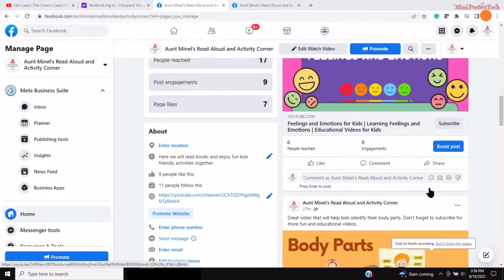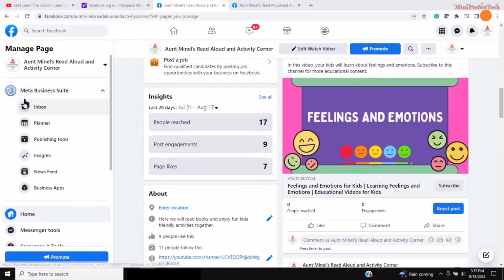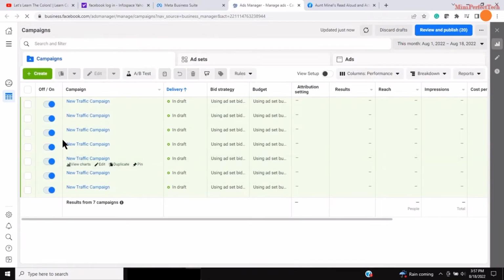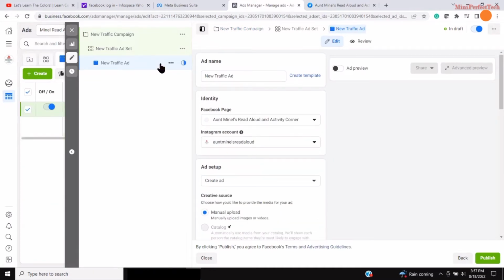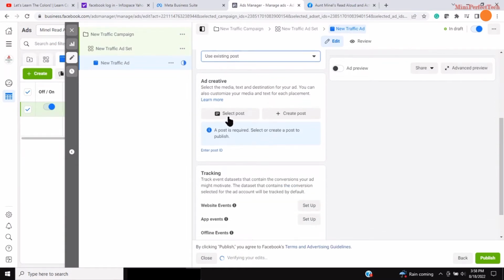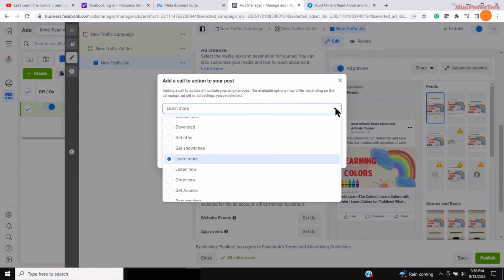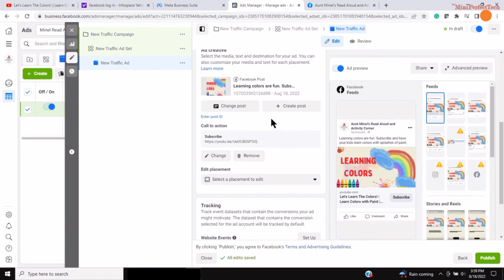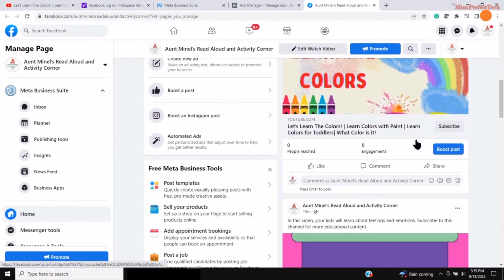How to Add Subscribe Button on Facebook Post | YouTube Subscribe Button |Gain More Subscribers on YT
Thanks for your engagements on my channel. Hope you have a fantastic day.